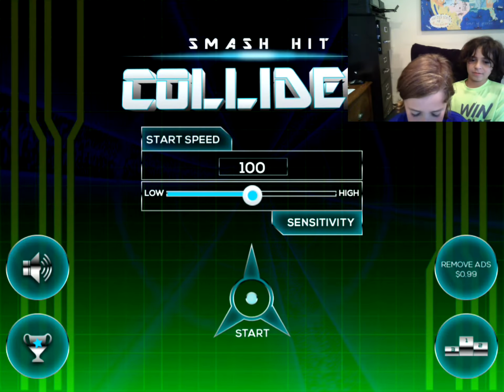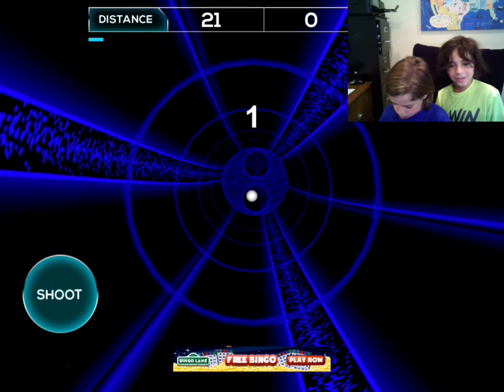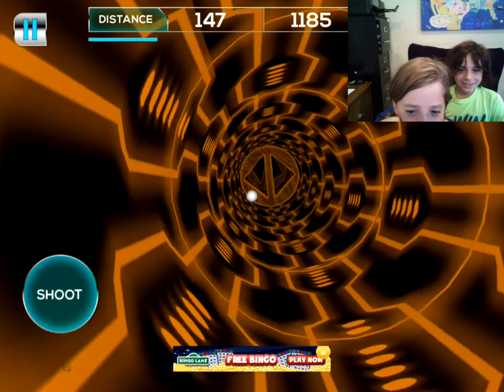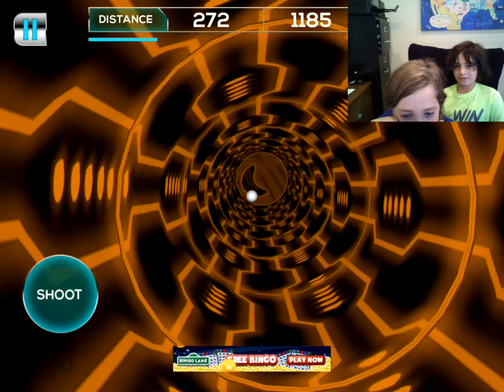Smash Hit Collider Game App Review - iPhone/iPod Touch/iPad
Brothers Julian, age 10 & Sebby, age 8 review the game Smash Hit Collider and it gets pretty competitive (especially at the end).